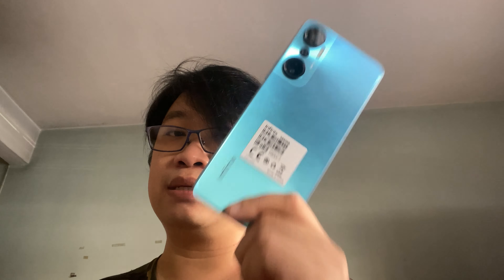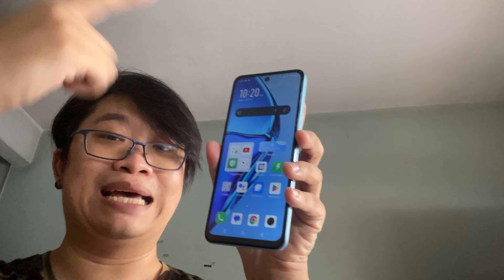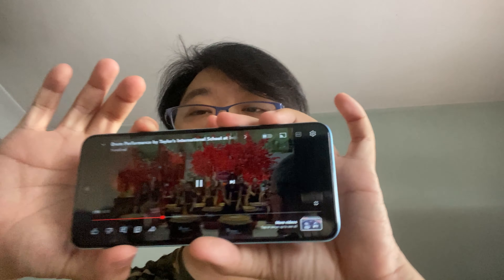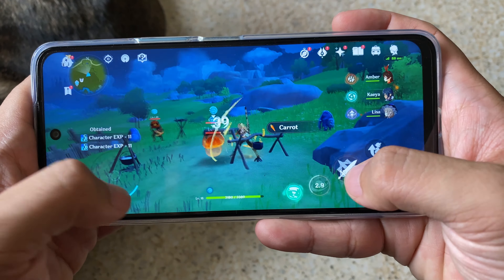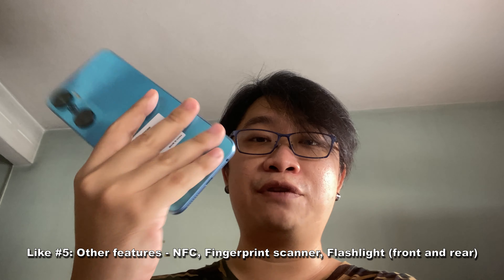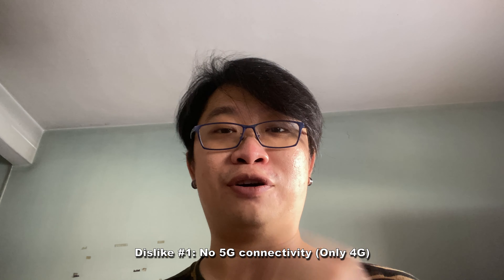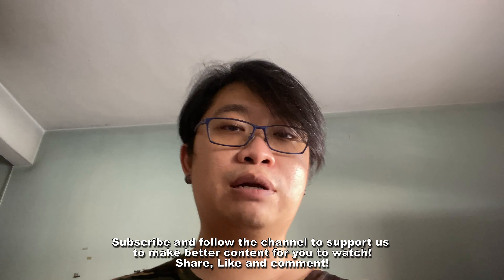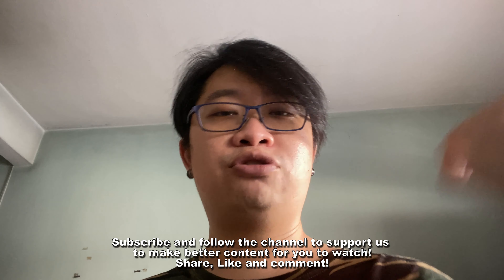Infinix HOT 20 Review: Value for money entry level smartphone?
As we all know smartphone prices has been increasingly substantially, most general smartphone users have a limited budget for their next smartphone purchase.

Enter the Infinix HOT 20, which was launched in Malaysia on 2022, an entry level smartphone that doesn't need to break your bank. But how does the phone feels to live with? Watch the review video to find out